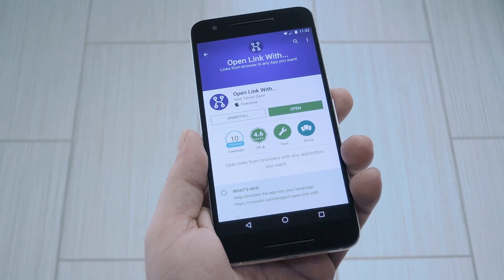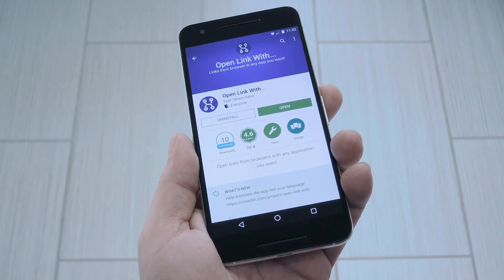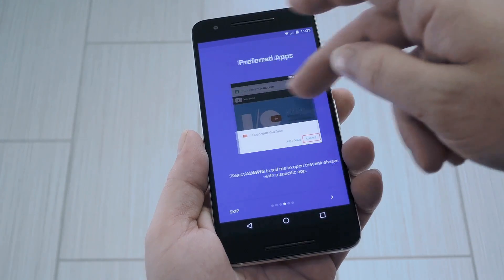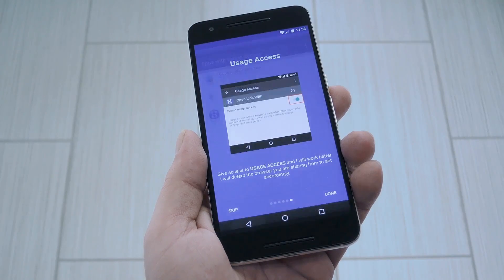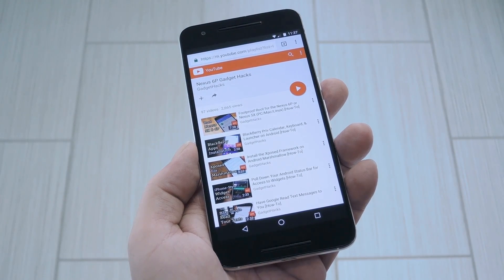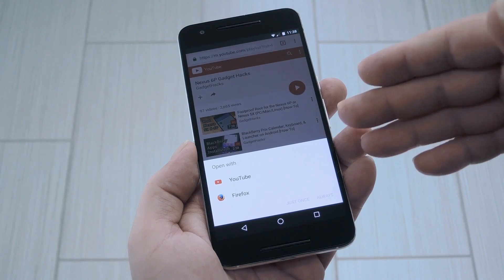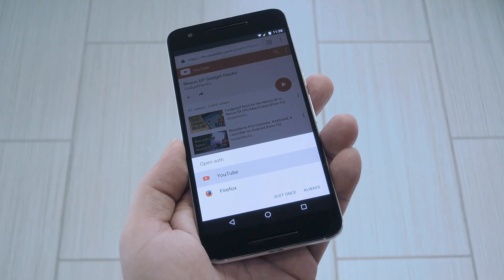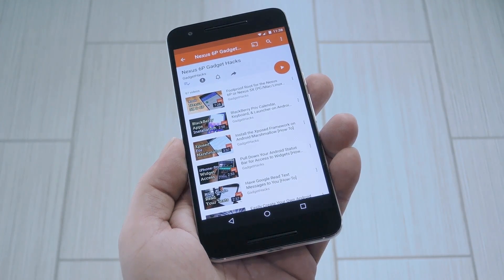Force Links to Open with Your Favorite Android Apps [How-To]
Get an Easy Escape Route for When You're Stuck in the Wrong App

In this video, I'll be showing you a cool new app called "Open Link With" that uses Android's share menu to let you open links in any app of your choosing.

Android already lets you set third-party apps as the default handlers of certain types of links, but sometimes, links will still end up opening in the wrong app. Other times, you might want to open a link in a different app just this once, but that would require that you clear defaults and reset link-handling settings.

That's where Open Link With comes into play. Whenever a link opens in the wrong app, just head to Android's share menu, then select this one from the list. It will ask you which app you'd like to open the link with, but it won't mess with your existing link-handling settings.